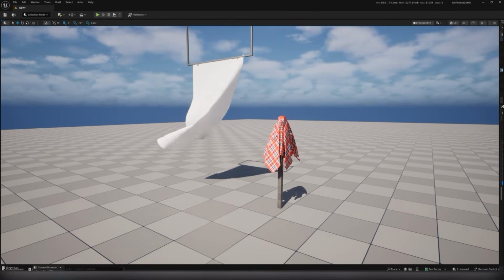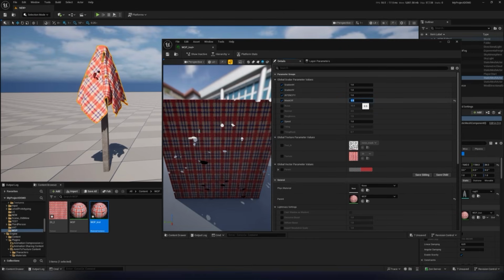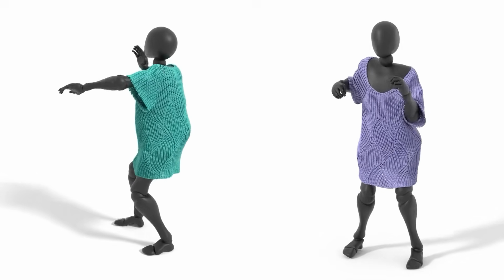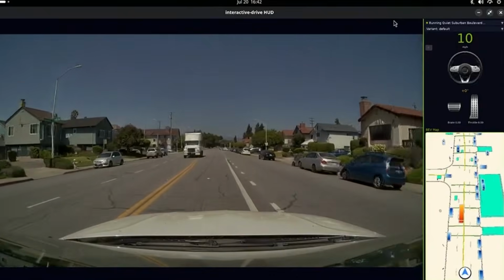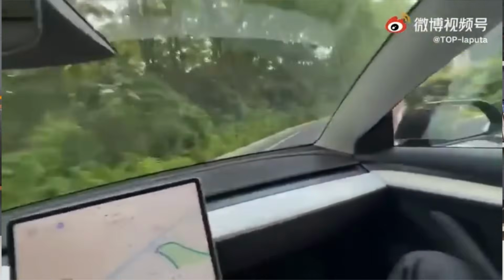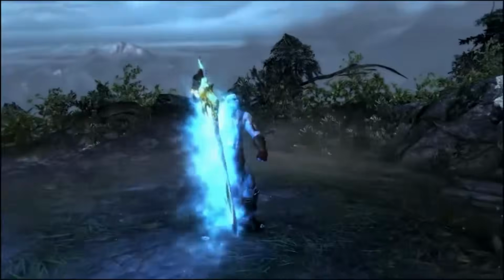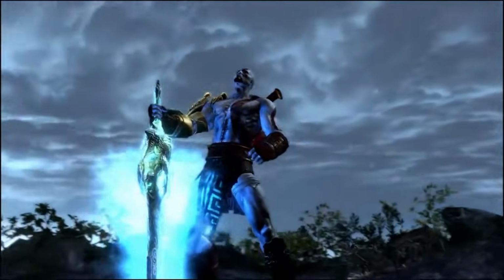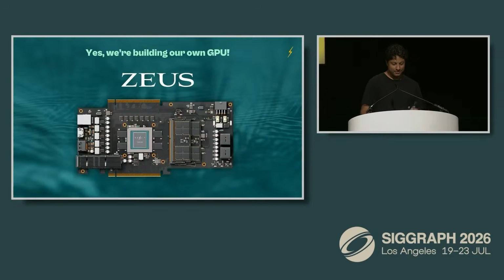Siggraph 2026 - Everything you NEED to Know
Siggraph is the event where all the researchers show off their inventions in Graphics Based tech. And we had a look at some of the highlights from this year.

00:00 - What is SIGGRAPH?
00:20 - History of Computer Graphics
01:15 - Path Tracing & ReSTIR PT
01:49 - DLSS 5
02:05 - Next-Gen Cloth & Knitwear Simulation
02:47 - NVIDIA MotionBricks
03:57 - NVIDIA Cosmos Dreams
04:27 - Bolt Graphics: ZEUS GPU
05:10 - The Future of Graphics & Outro